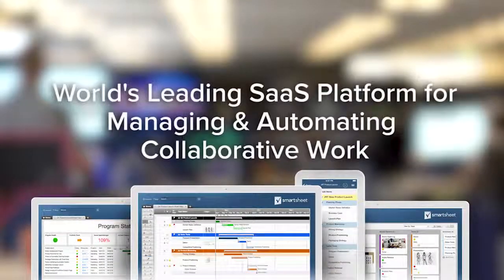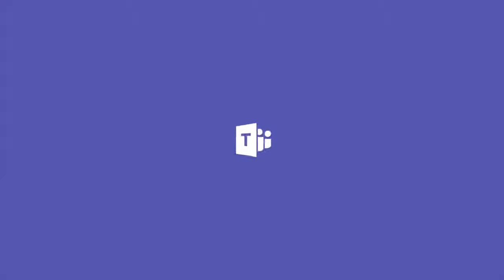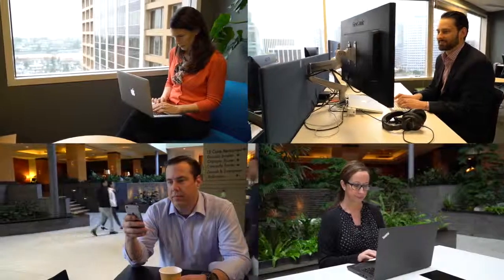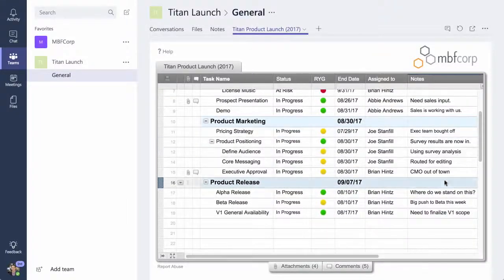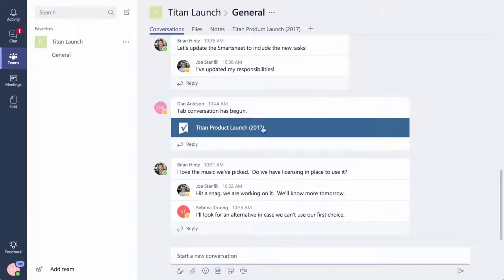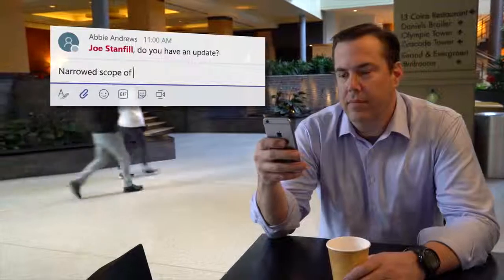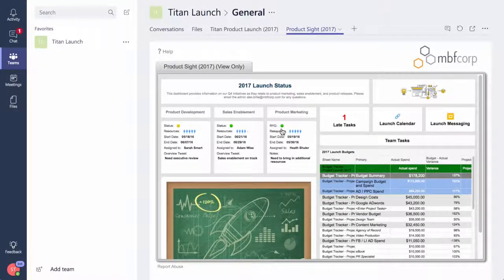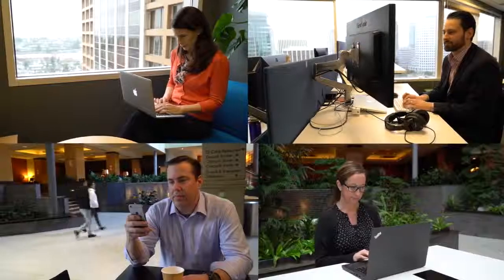Turn Conversations into Action with Smartsheet and Microsoft Teams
Smartsheet's integration with Microsoft Teams harnesses the creativity and spontaneity of group conversations, and pairs it with collaborative work management to transform conversations into action.

This is a tremendous opportunity for organizations to leverage the power of Smartsheet within Teams to improve the way work gets done and turn conversations into action.

If you’re a Smartsheet and Office 365 customer, you can choose to add Smartsheet sheets, SightsTM, and reports as ‘Tabs’ within a Team channel, to bring conversations together with a current view of projects, providing a hub for teamwork and enabling teams to work more effectively.